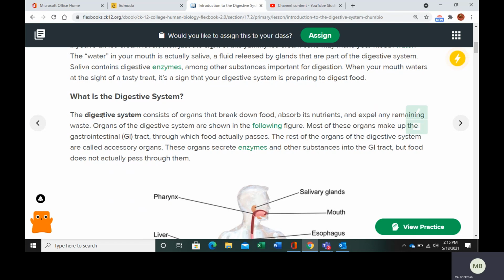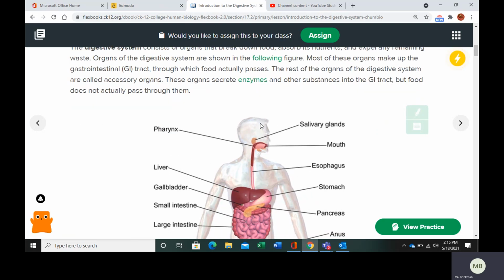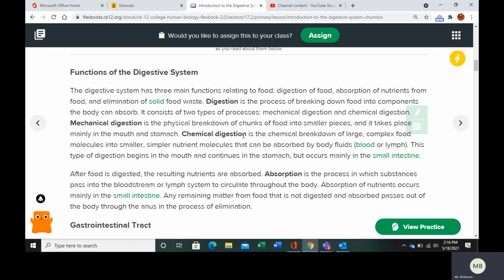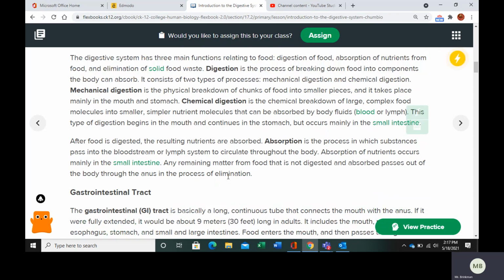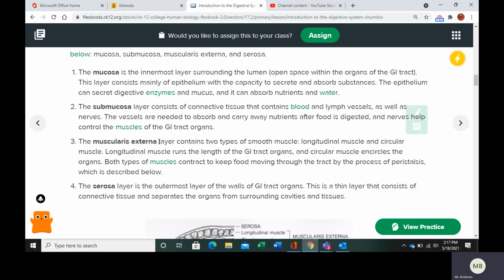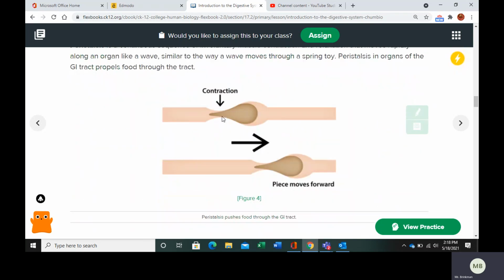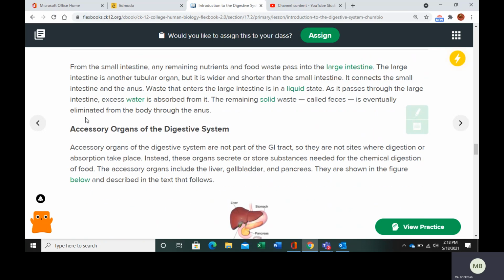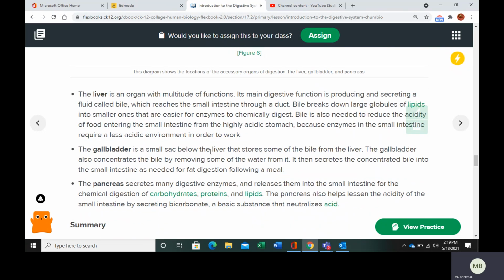Digestive System Instruction